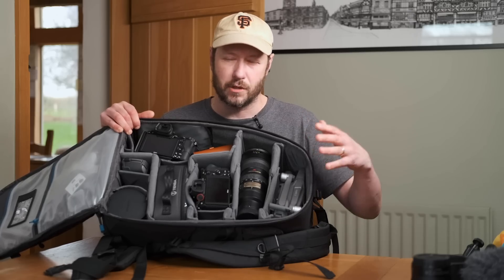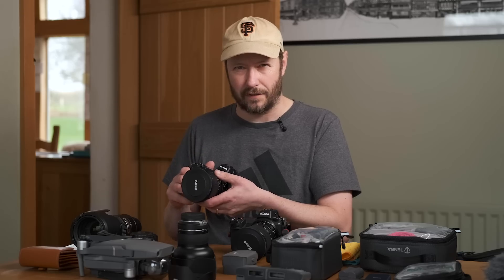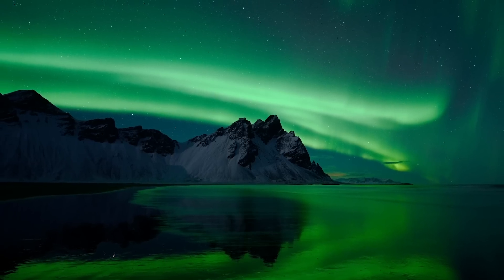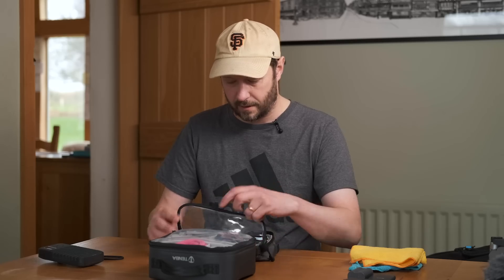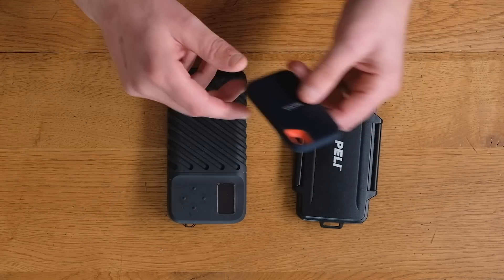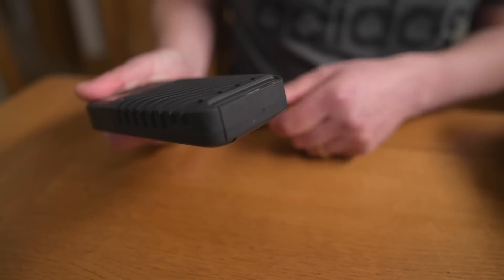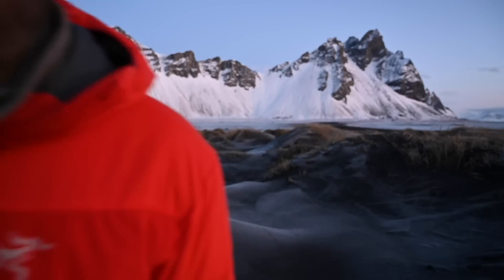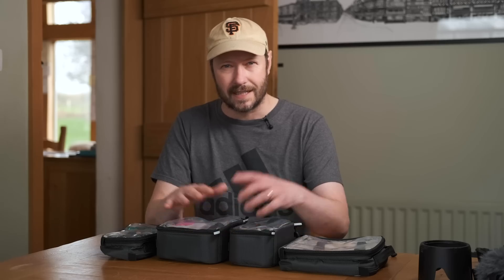My TRAVEL CAMERA GEAR | What I pack in carry on and hold bag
Deciding what to pack when traveling with your camera gear can be difficult.  In this video I share the gear I take and top tips for packing for travel.

Gear in this video (not listed in main gear below)

Samyang 14mm lens for astro (worked well on Iceland trip)
Tenba tools (small bags)
Benro travel tripod
Benro travel camera bag (32L)

My 50 video course on mastering the art of landscape photography

GorillaPod - geni.us/Kb9mV
Super light Benro Travel Tripod UK